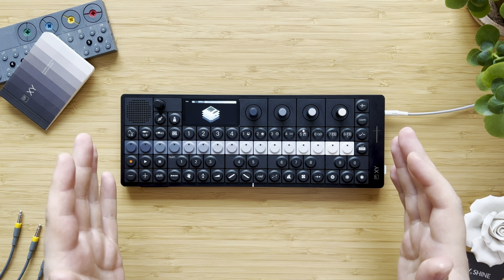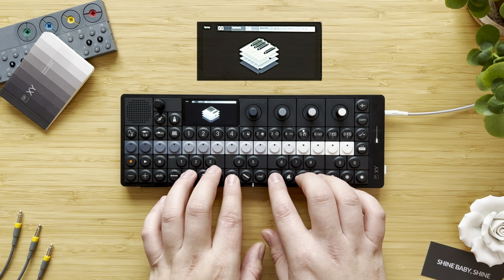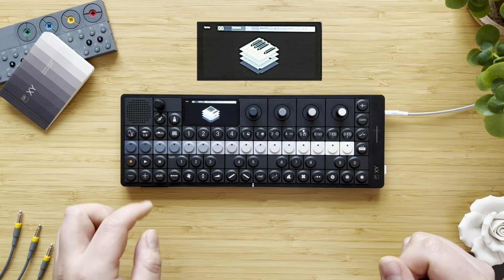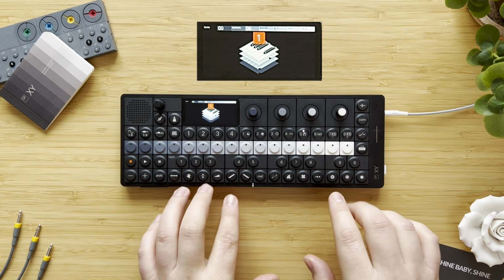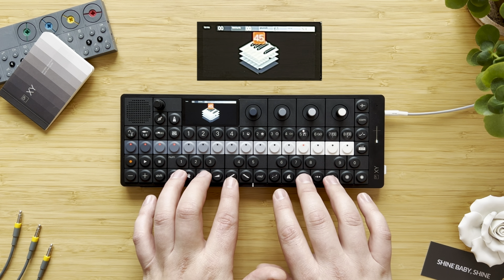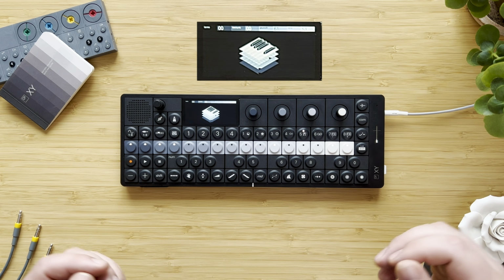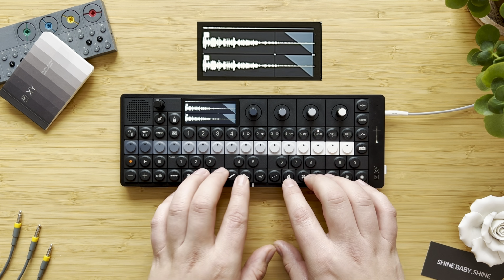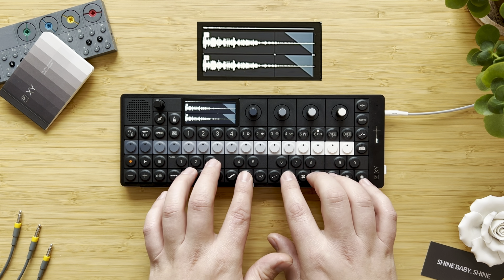Ambient music on the OP-XY - Tutorial / Step by step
TEENAGE ENGINEERING OP-XY

_ Support _
If you want to support me please use this link when you buy your next synthesizer:

Shim